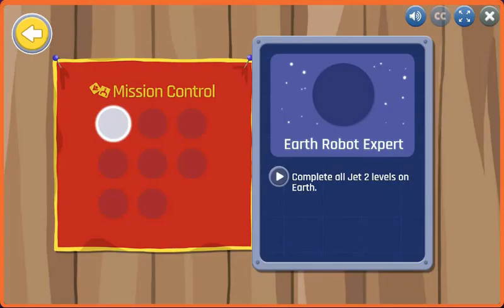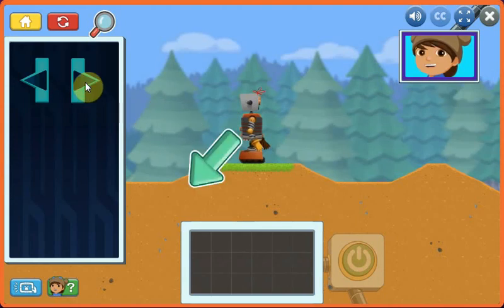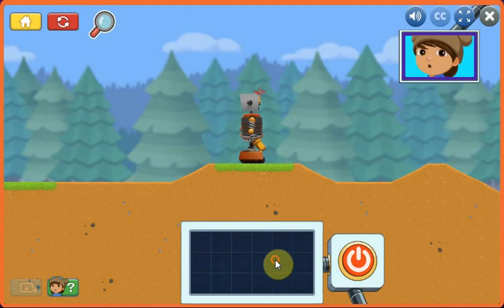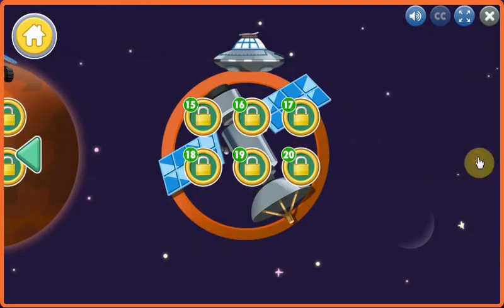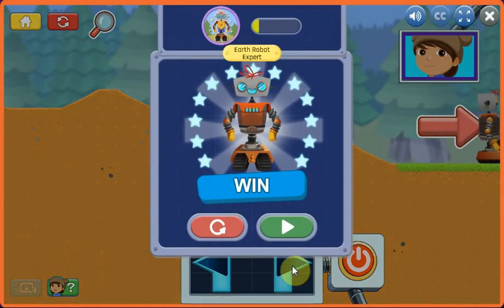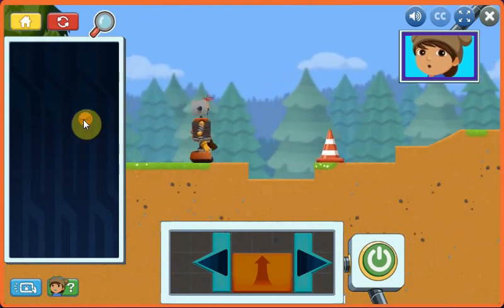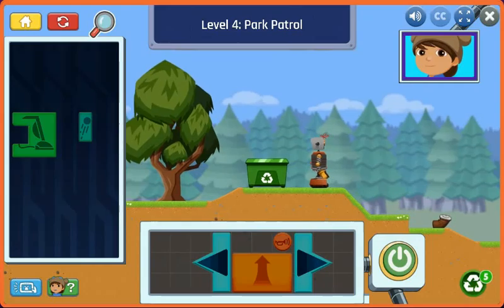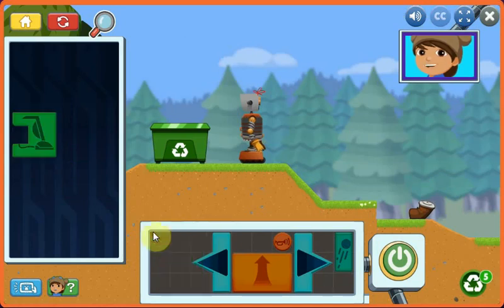Mission Control -PBS Kids -p1 -Ready Jet Go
NASA had always been managed from Langley Field near Washington, D.C. These were the men of mission control, and during missions they all reported to the man known as "Flight." Mission Control: Human Spaceflight is an exciting opportunity for students to celebrate the 50th anniversary of the United States landing on the moon. The new Nat Geo and PBS Apollo Moon documentaries reach liftoff by unearthing surprises on the ground.

ready jet go,
pbs kids,
The Cat in the Hat -PBS Kids -p6 -Slidea ma Zoo,
Popular Videos - PBS Kids Go! & Game,